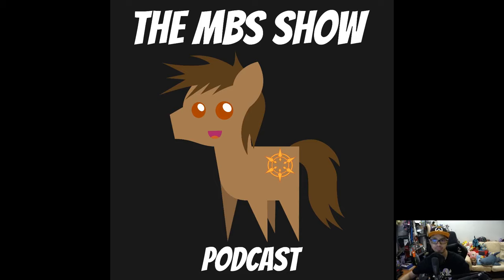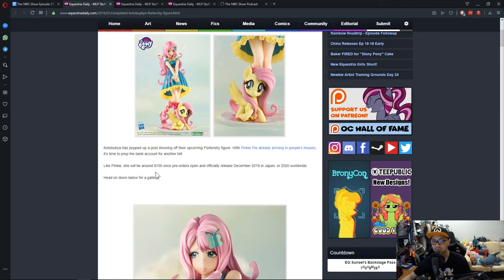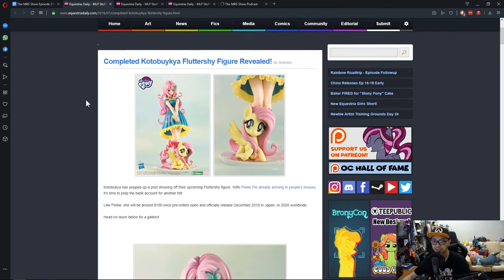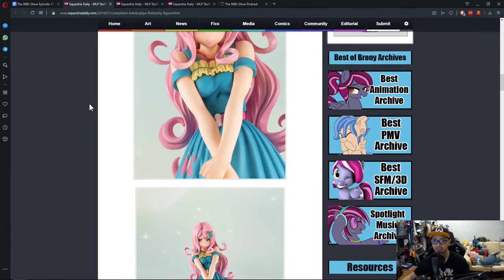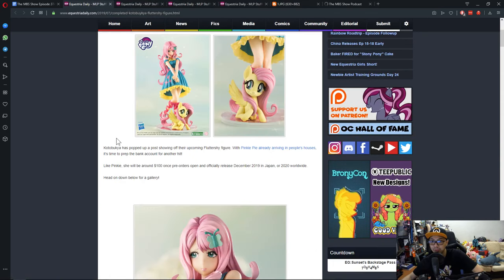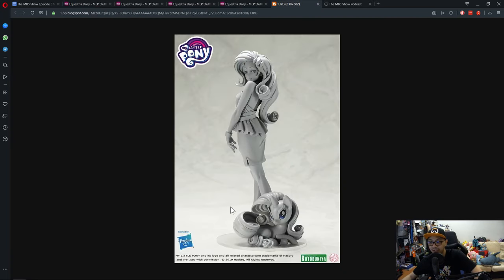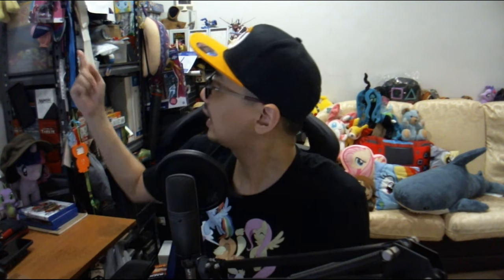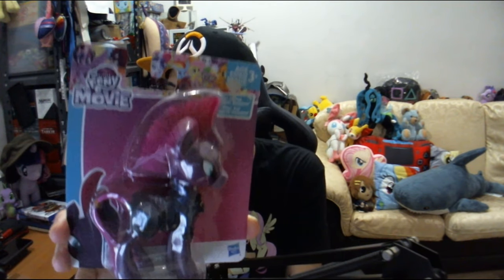The MBS Show Episode 374: What Was Your First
Credits